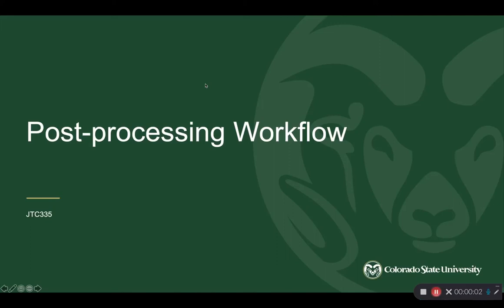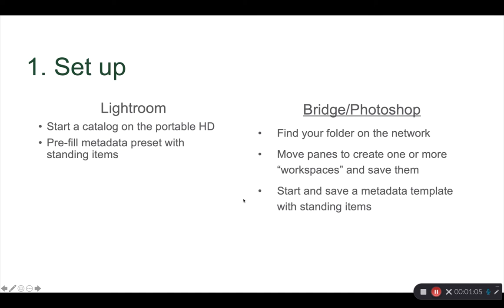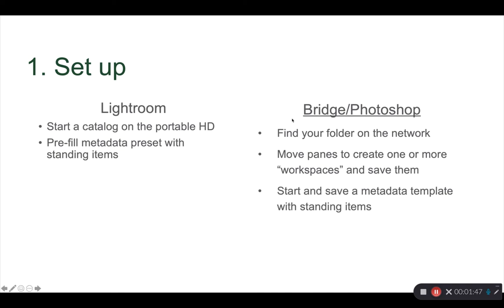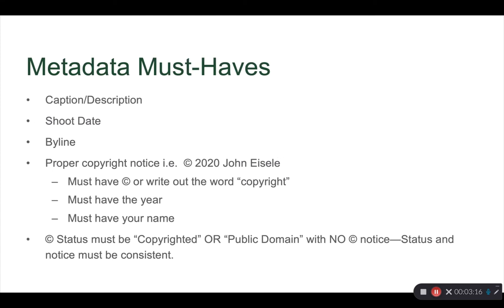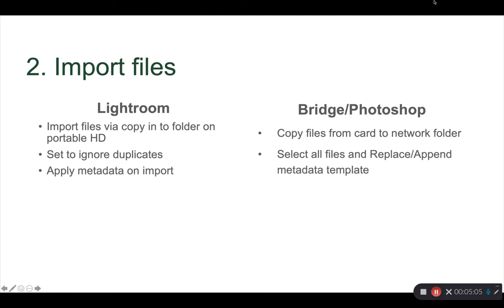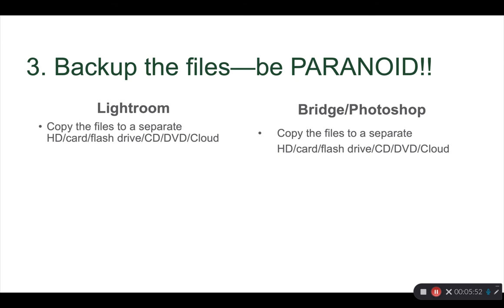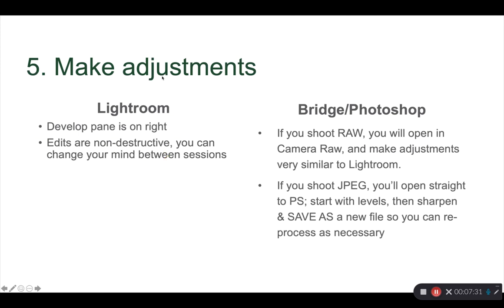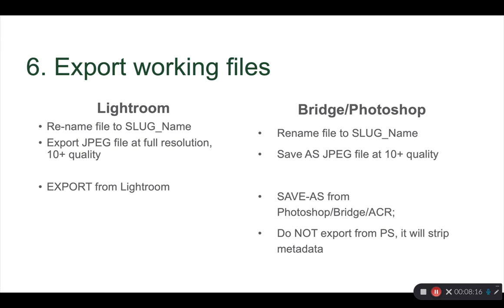JTC335 Module 1c Post Processing Workflow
This video is about basic postprocessing in Adobe Photoshop or Adobe Lightroom Classic